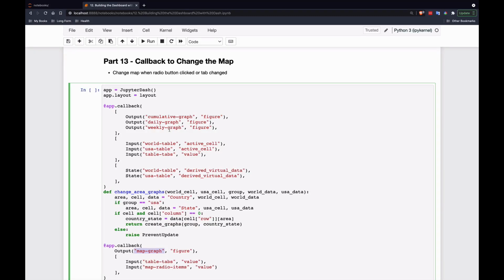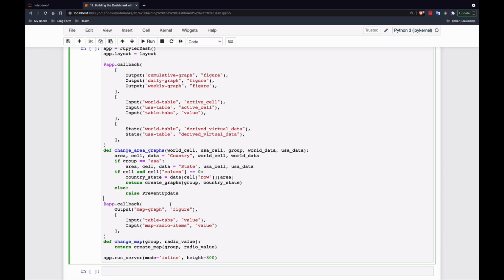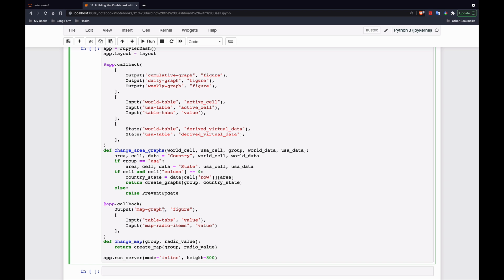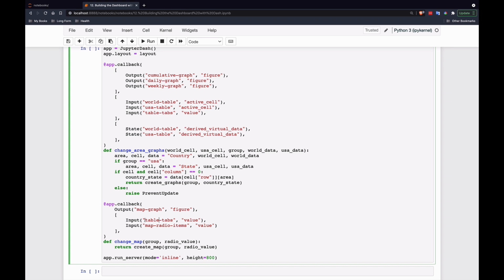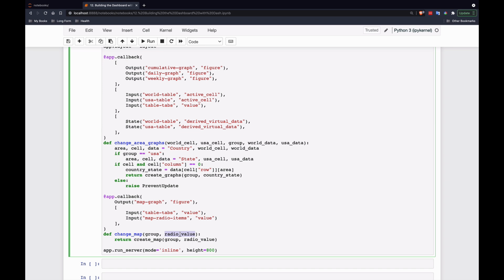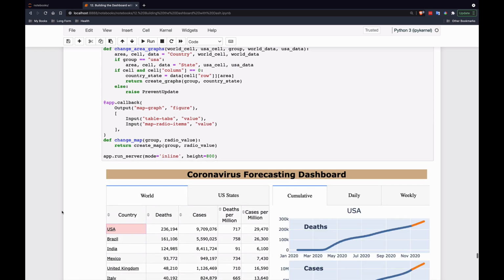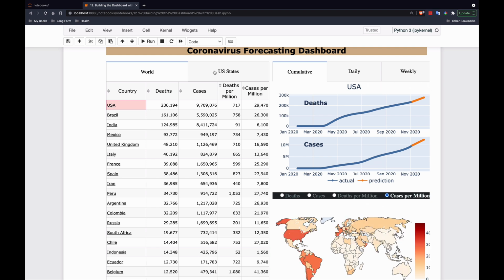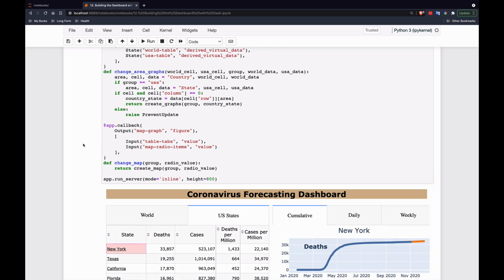13 Callback to Change the Map